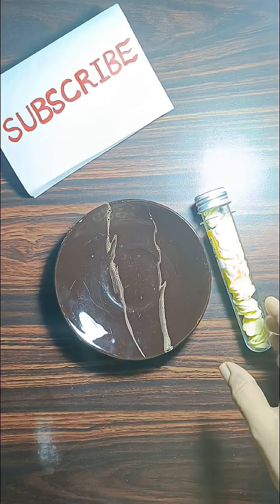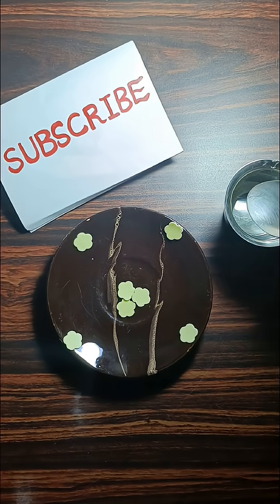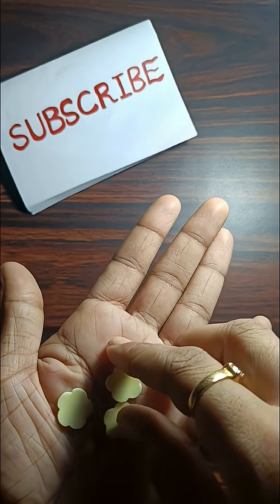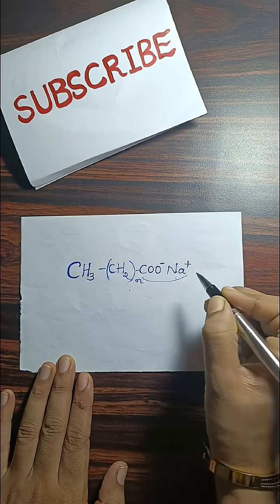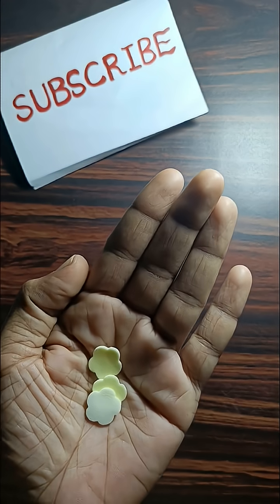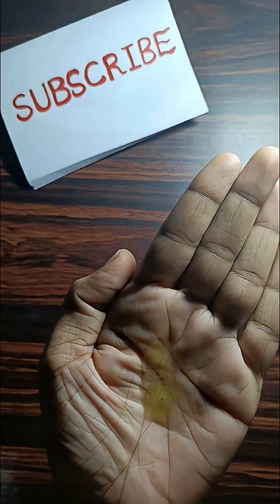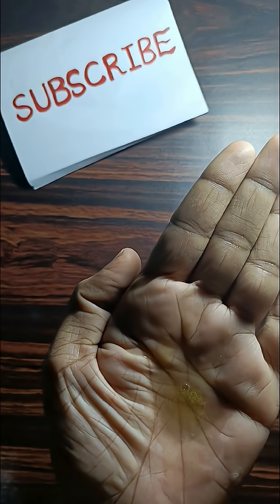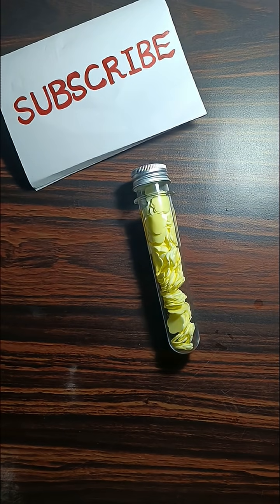Paper Soap Melts Instantly! But Why? 😲Must Watch!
Paper Soap Melts Instantly! But Why?

does the soap melt from the fire?

papersoapmeltsinstantly!butwhy? papersoapmeltsinstantlybutwhynot papersoapmeltsinstantly!butwhy?and papersoapmeltsinstantlybutwh yandcold